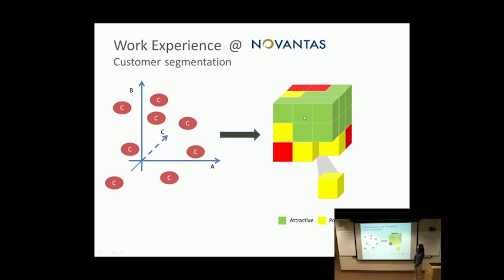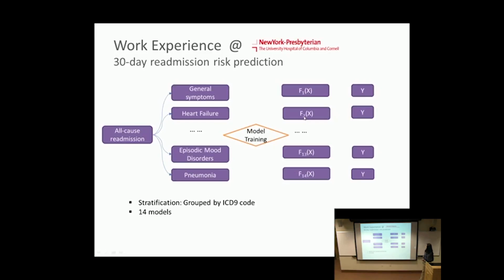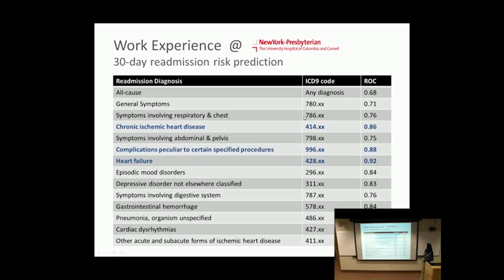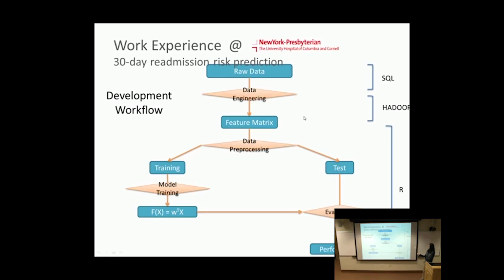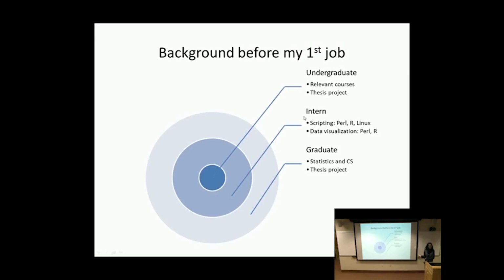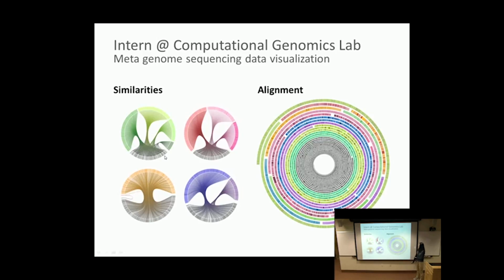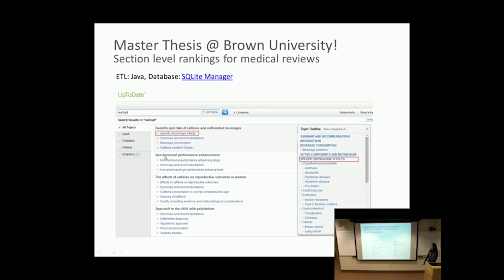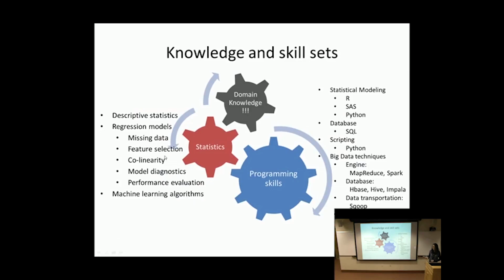Mengqi "Maggie" Jin, ScM'15 - "So You Want to be a Data Scientist?" Part 2